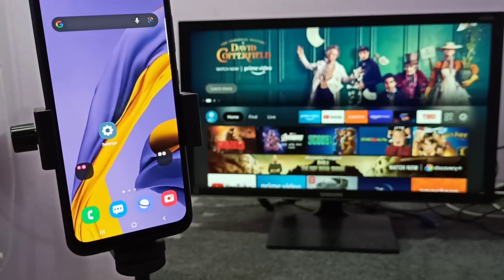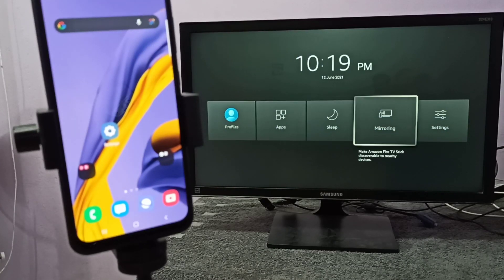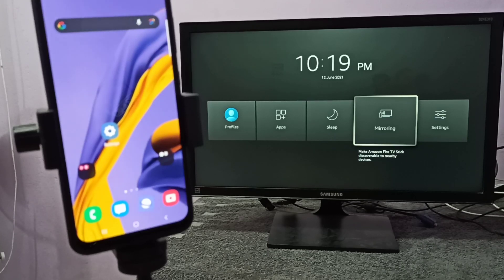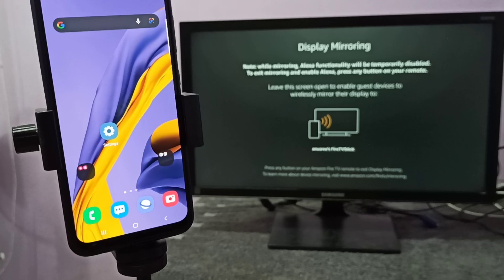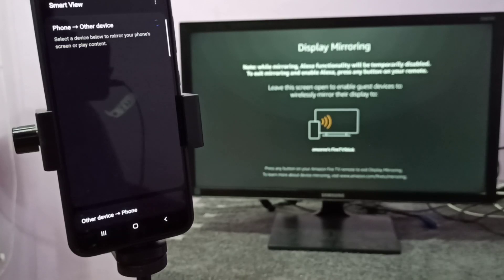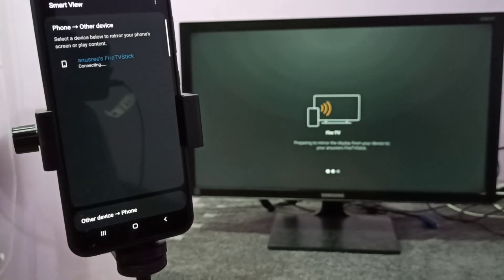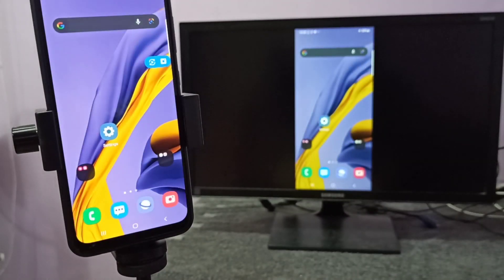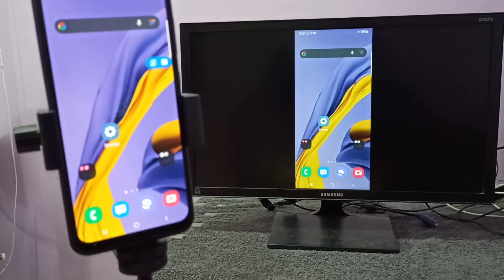How to Connect Samsung Galaxy M12 to TV | Screen Mirroring | Connect to Smart TV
Best Ways to Mirror Samsung Galaxy,
CONNECT Any SAMSUNG Phone In TV | Use Wirelessly Play Game & Video Anything,
Samsung Galaxy,
Smart View Screen Casting,
Screen Mirroring in Samsung TV,
Samsung Smart TV,
Smart Mirroring Mobile Phone on LED TV,
How to Connect Your Samsung Galaxy to Your TV,
How to Connect Your Samsung Galaxy to Your Smart TV,